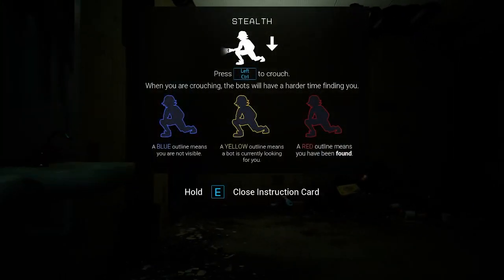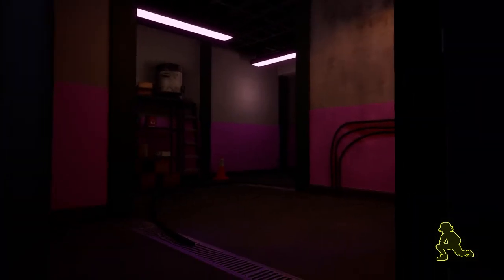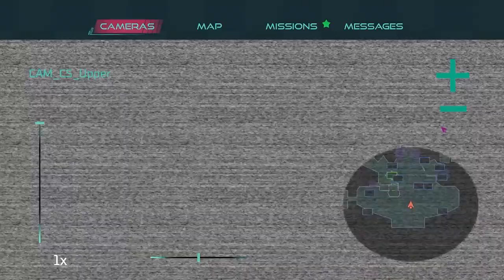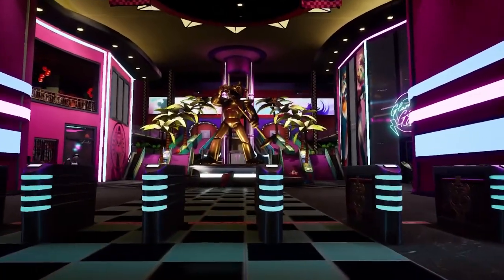MONTGOMERY GATOR JOINS THE PARTY!!! Five Nights at Freddy's Security Breach - Part 2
Hello everybody and today I am playing FNAF Security Breach for a SECOND TIME. I hope you guys enjoy and I will keep this series going.